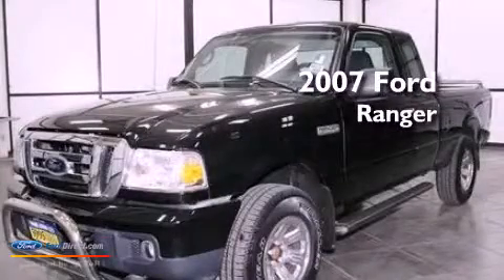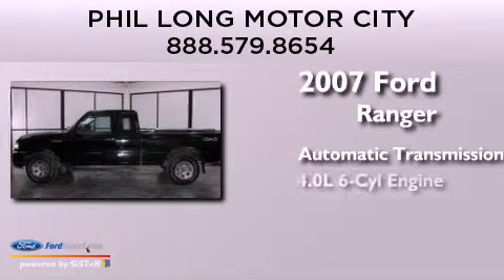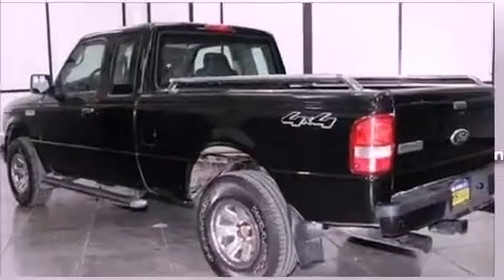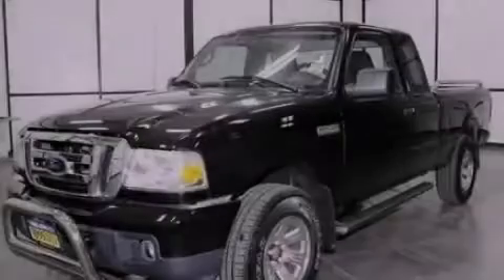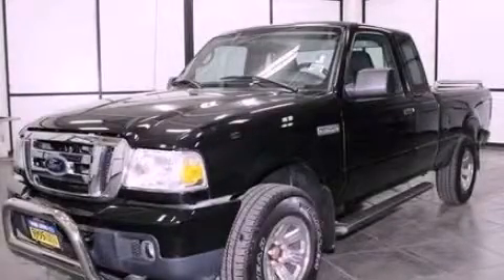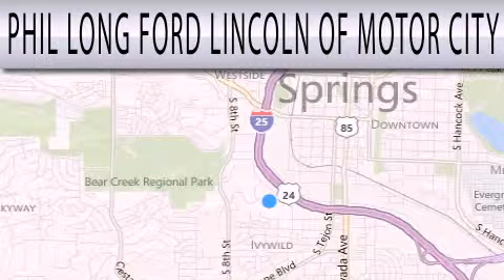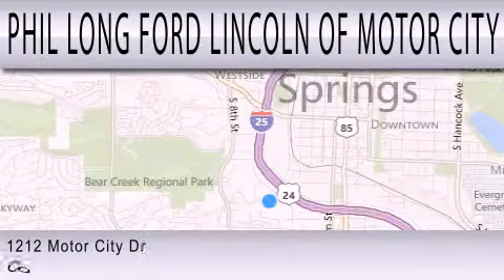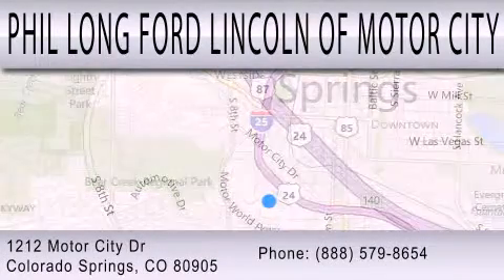Pre-Owned 2007 FORD RANGER Colorado Springs CO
Year : 2007
 Make : FORD
 Model : RANGER
 Engine : 4.0L V6 12V MPFI SOHC
 Trans . : AUTOMATIC
 Exterior : BLACK
 Miles : 114,763

 Stock : BC81654